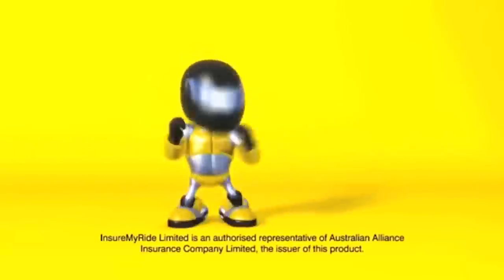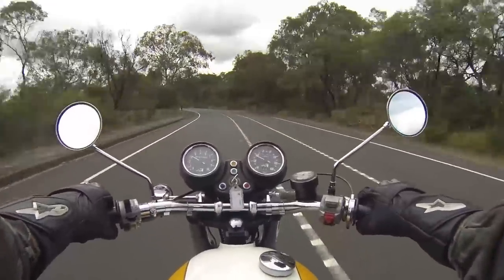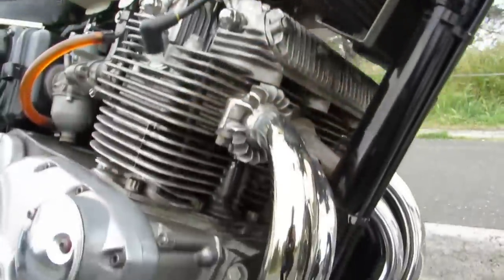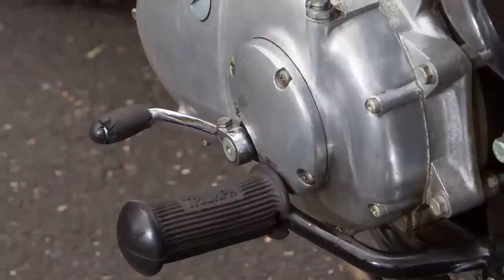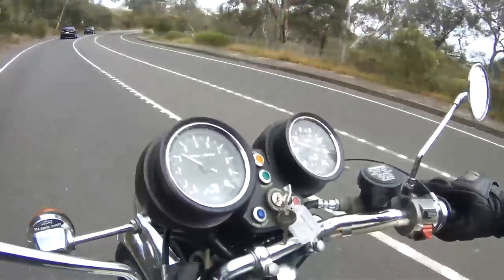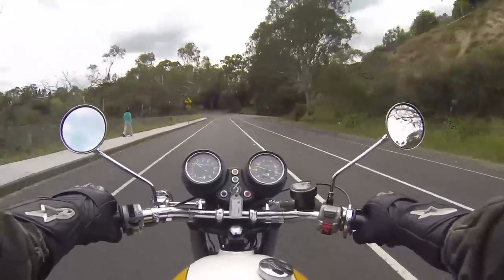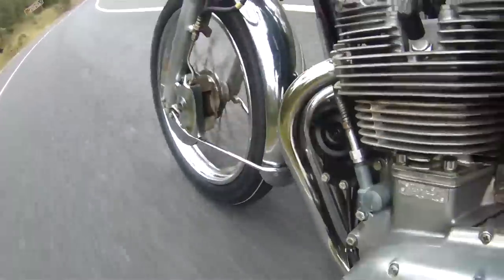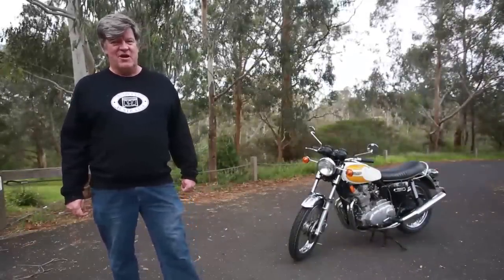Triumph Trident T160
Review from Australia of the Triumph Trident T160